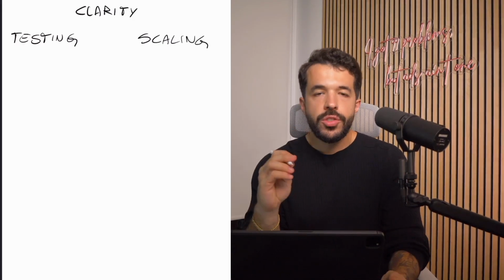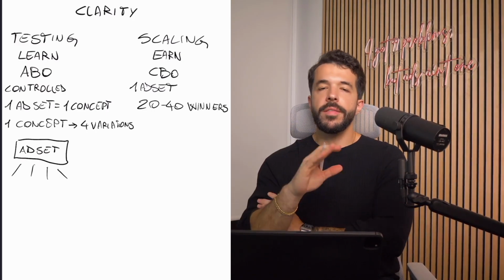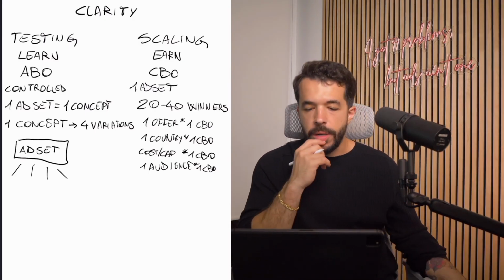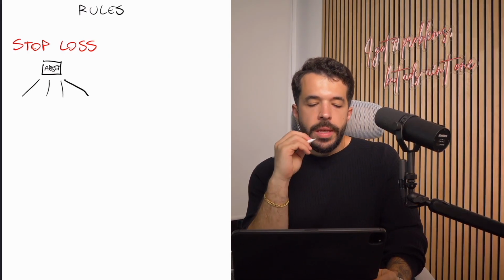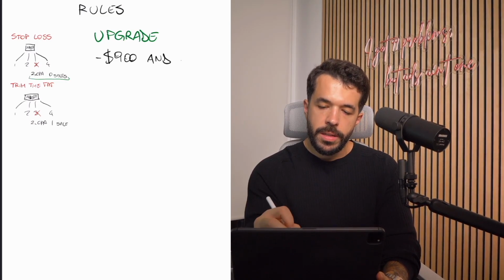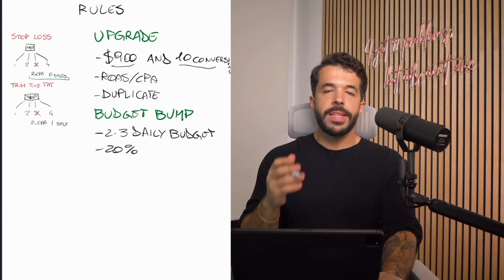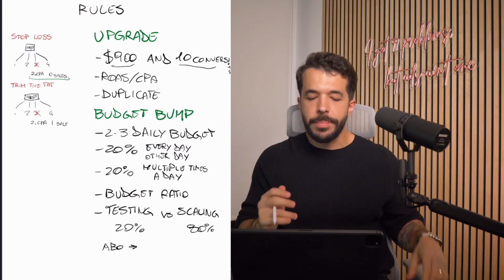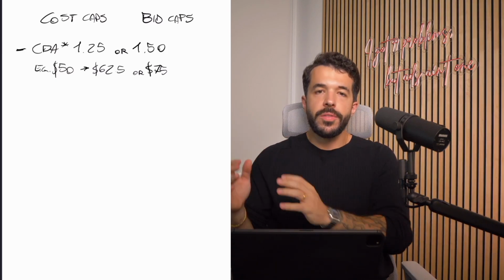This Meta Ads Account Structure PRINTS With Andromeda ($25M Spent)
If you’re struggling to make sense of Meta’s new Andromeda update — this video will make everything click.
After auditing 40+ ad accounts last month (from $20K/mo to $600K/mo spend), I realized something shocking:
the simpler the structure, the better the performance.

In this 20-minute breakdown, I’ll walk you through:
✅ The only 2 campaigns you need — Testing & Scaling
✅ How to identify real winners before scaling
✅ When to use CBO, ABO, and Cost/Bit Caps
✅ How to maintain a healthy testing-to-scaling ratio
✅ The rules for cutting, upgrading, and bumping budgets

And I’ll also explain what 99% of creators get wrong about “Andromeda.”
Because truth is — most make money on your confusion.

If you run Meta Ads and want clarity again, watch this from start to finish.

Timestamps:

00:00 Intro
0:07 What the Algorithm Wants
1:35 ABO vs CBO
8:23 Scaling Rules
16:44 Cost/Bid Caps
18:53 What Really Matters